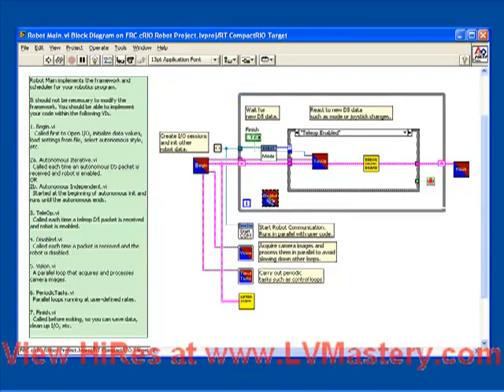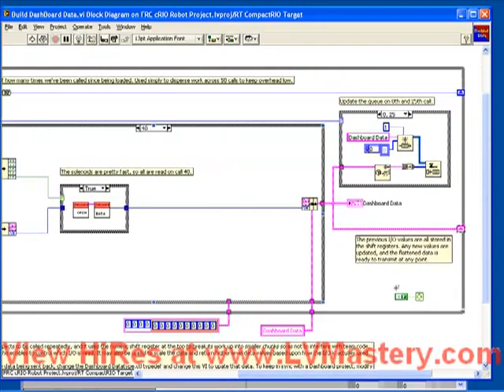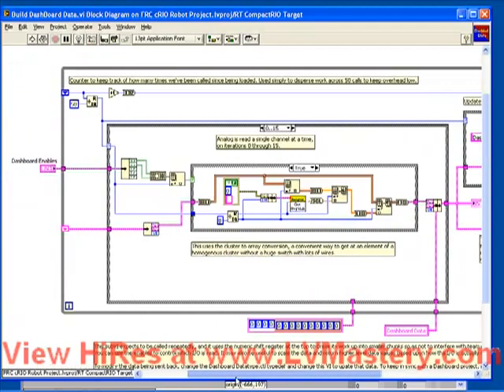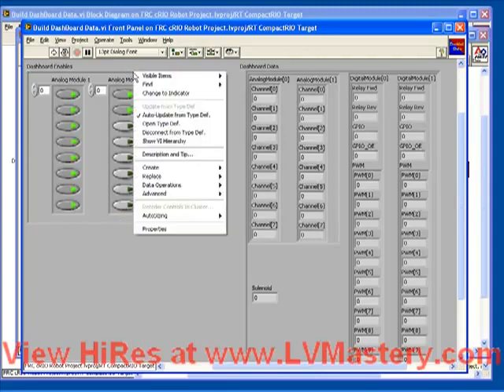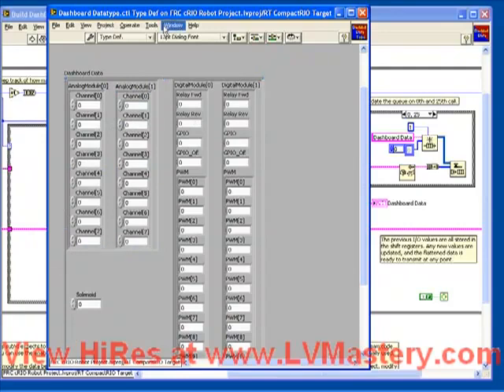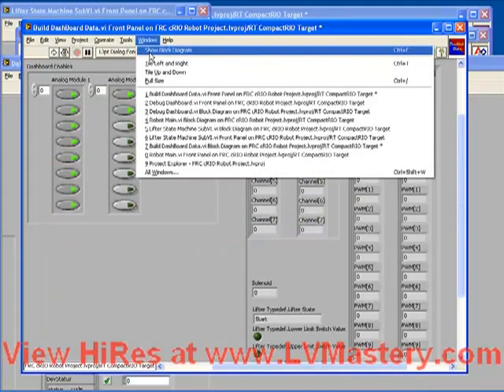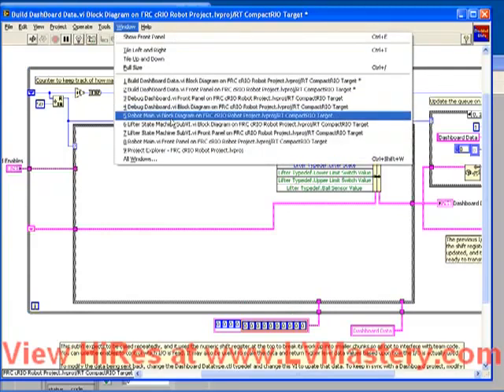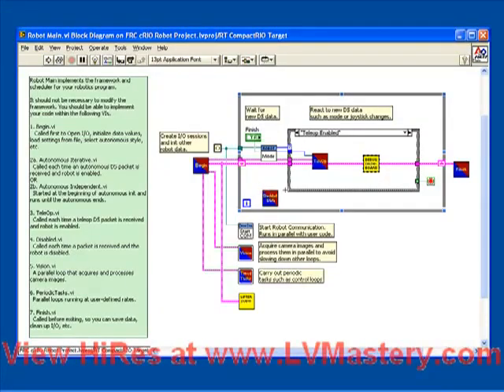Tip Jar #16 (1of3)- Customizing The FRC Dashboard To See Your Data During Competition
In this blog entry, I discuss how to customize the default dashboard project. The real benefit here is the opportunity to see whatever internal robot data you want on a computer at the driver station during competition.

I discuss:
How to add to the Dashboard Data Typedef in the robot project
How to modify the Build Dashboard Data.vi to enable or disable the default data transfer and how to save those default values
How to modify the Build Dashboard Data.vi to write custom data

How to modify the default Dashboard project to allow you to resize and scroll the Dashboard VI
How to modify the default Dashboard project to use the same dashboard data typedef as the robot project
How to create indicators to display your custom data
How to replace the default logo with a custom team logo